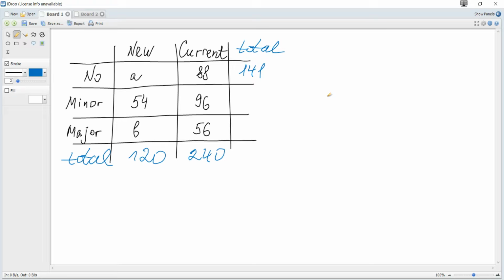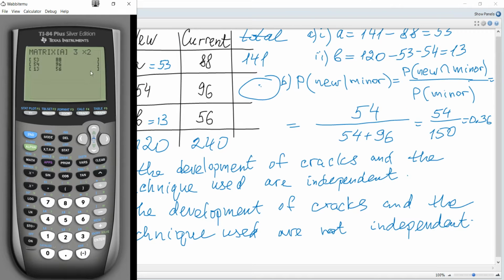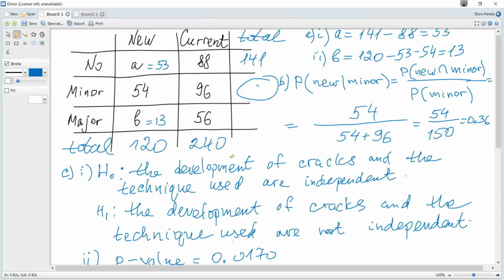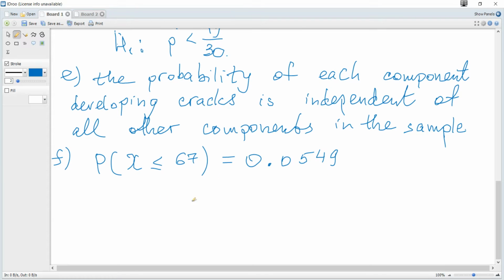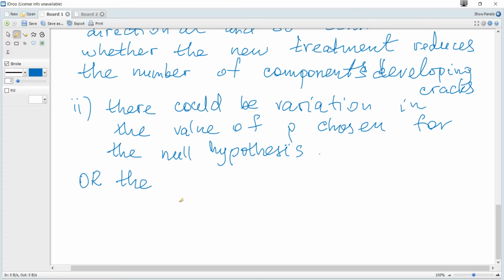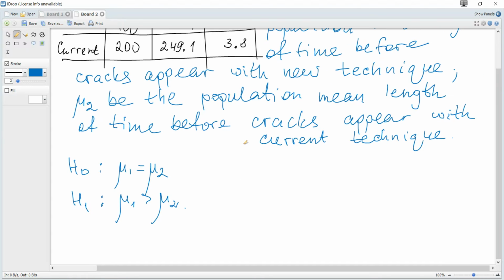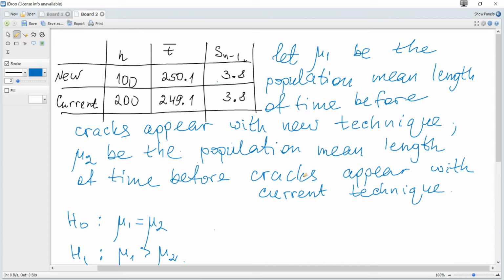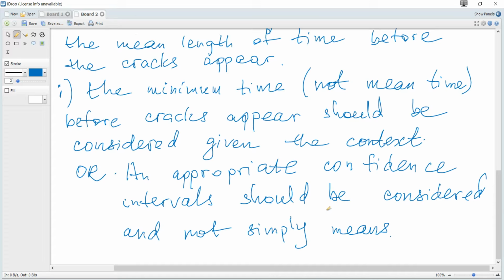IB Maths AI HL May 2024 TZ1 Paper 3 Q1. Statistical tests. Probabilities.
IB Maths AI Tutor